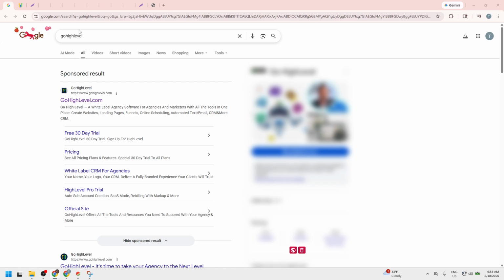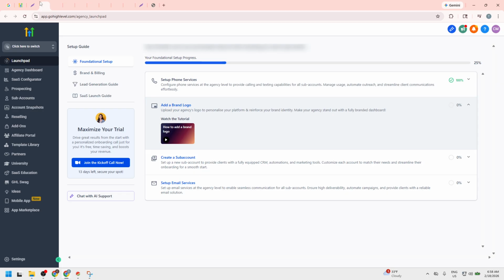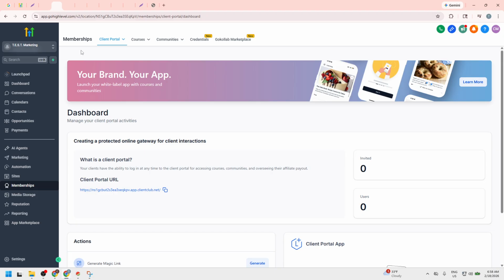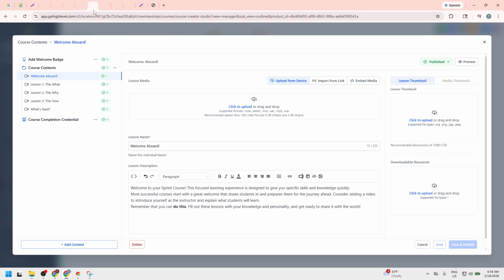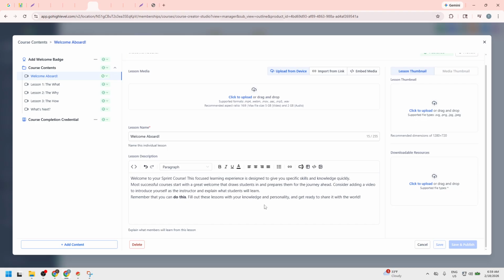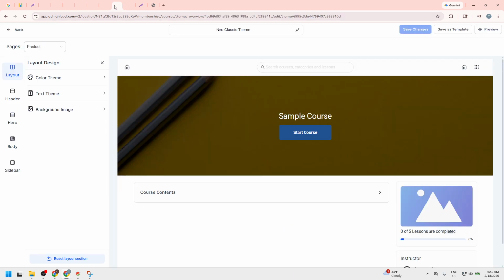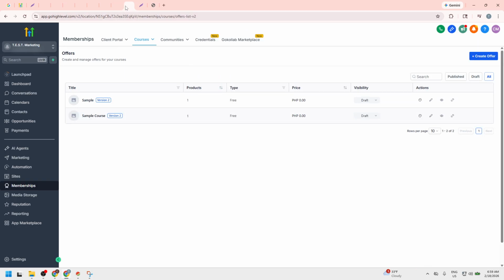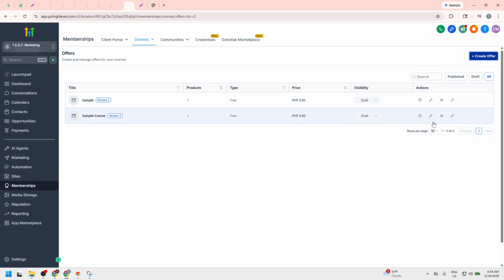How to Upload Courses in Go High Level [2026 Full Guide]